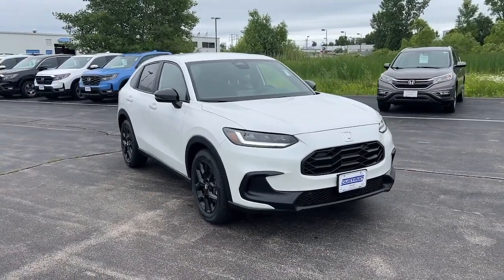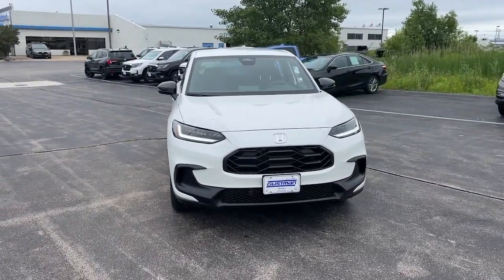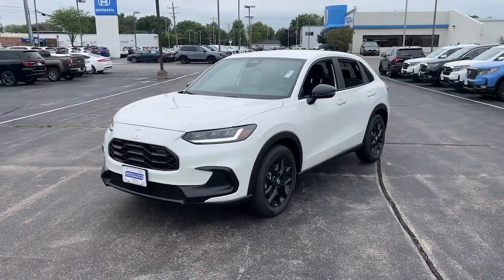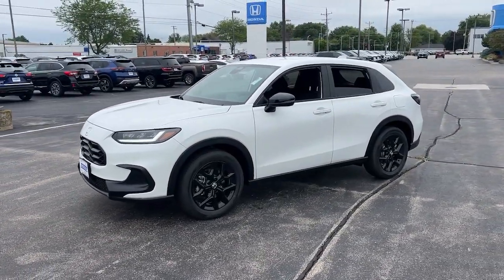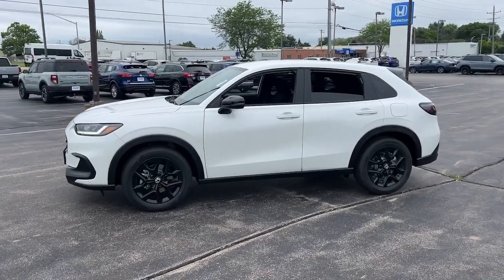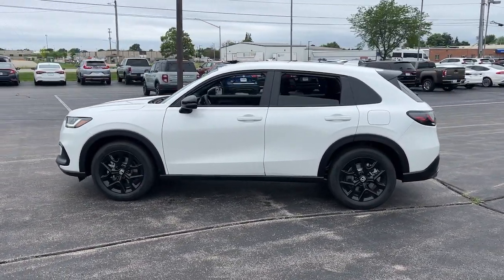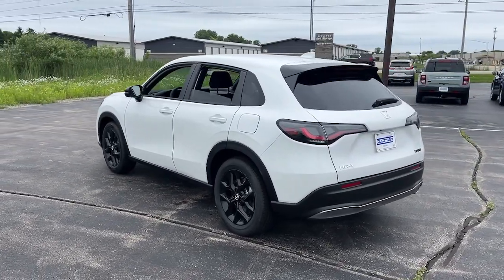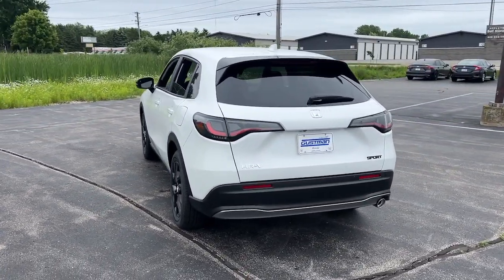2025 Honda HR-V Appleton, Neenah, Menasha, Oshkosh, Green Bay, WI 25022H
Platinum White Pearl New 2025 Honda HR-V Sport available in Appleton, Wisconsin at Gustman Honda. Servicing the Neenah, Menasha, Oshkosh, Green Bay, WI area.

#{MAKE}
#{MODEL}
2025 Honda HR-V Sport - Stock#: 25022H

Gustman Honda
2400 West Spencer St

Gustman Honda in Appleton Wisconsin also proudly Serving Oshkosh Fond du Lac Madison Milwaukee Sheboygan Appleton and Green Bay is a family owned and operated dealership. We take great pride in our new and used car center with vehicles to fit everyones budget. Plenty of Certified Hondas to choose from. We have on the spot financing. We work with over 20 lenders to get you APPROVED AT THE MOST COMPETITIVE RATES. We are conveniently located just off of HWY 41 at the corner of Lynndale Drive and Spencer Street. Advertised price does not include tax title registration and service fee.The Honda HR-V comes equipped with Android Auto for seamless smartphone integration on the road. This 2025 Honda HR-V features a hands-free Bluetooth phone system. This vehicle has auto-adjust speed for safe following. Its Forward Collision Warning feature alerts drivers to potential front-end collisions. Protect this small suv from unwanted accidents with a cutting edge backup camera system. This vehicle offers Automatic Climate Control for personalized comfort. This small suv embodies class and sophistication with its refined white exterior. This vehicle has a L4 2.0L high output engine. Maintaining a stable interior temperature in the vehicle is easy with the climate control system. Conquer any rainy snowy or icy road conditions this winter with the all wheel drive system on the Honda HR-V. This unit features cruise control for long trips. This model is equipped with a gasoline engine.